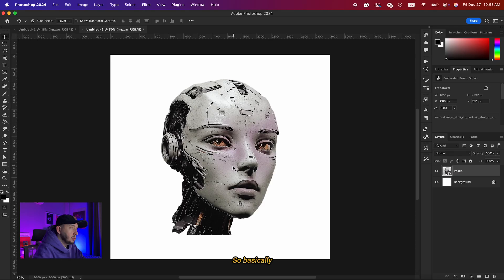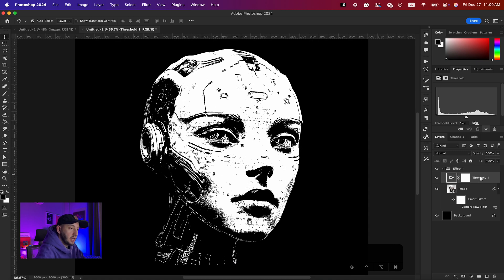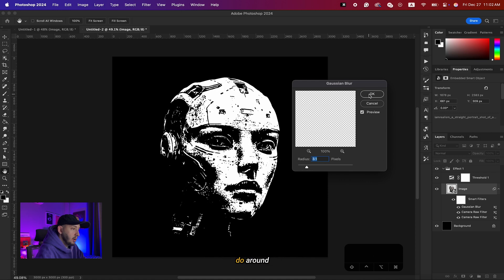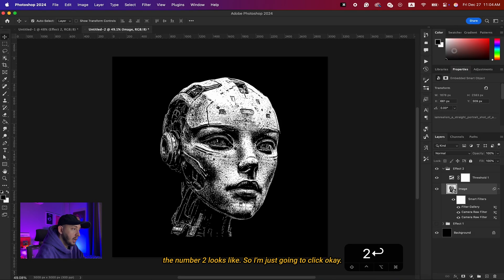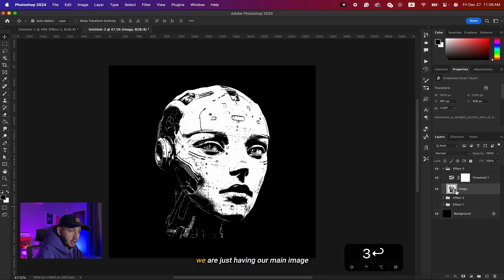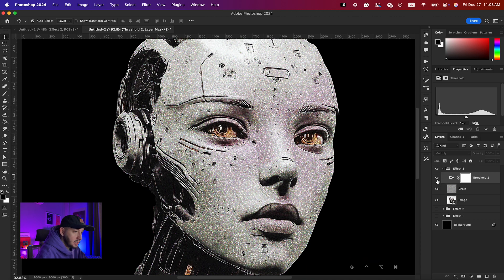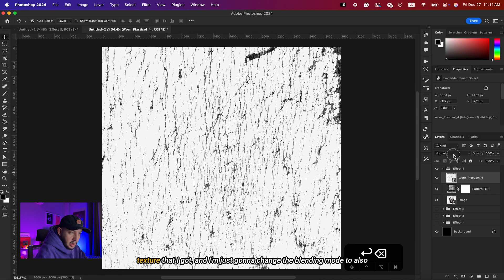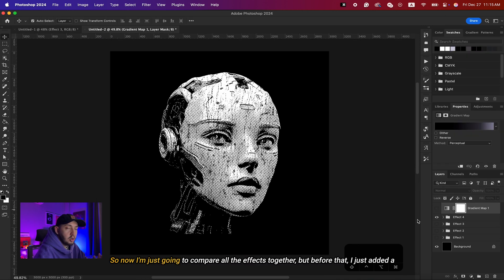The REAL Grunge Effect Difference Between Pro Designers and Beginners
In this Photoshop tutorial, learn how to transform ordinary photos into stunning halftone, grunge, and vintage art designs! 🌟 Perfect for beginners and pros alike, this step-by-step guide will teach you how to create a unique threshold effect using halftone patterns and plastisol textures achieve a unique distressed vintage look.

TIMESTAMPS ⏱️
00:00 Intro
00:24 Effect 1
03:25 Effect 2
05:17 Effect 3
07:08 Effect 4
09:28 Comparisons
10:22 Outro